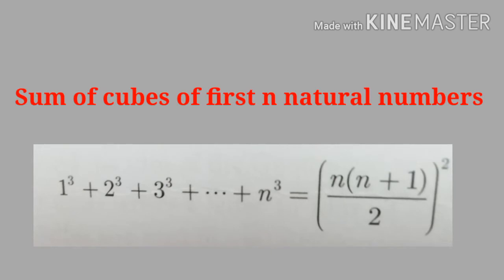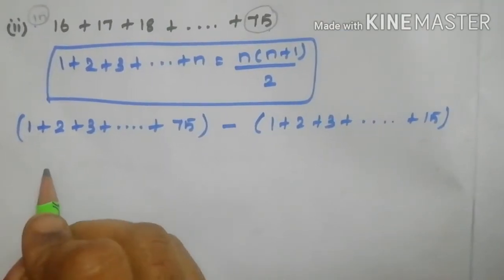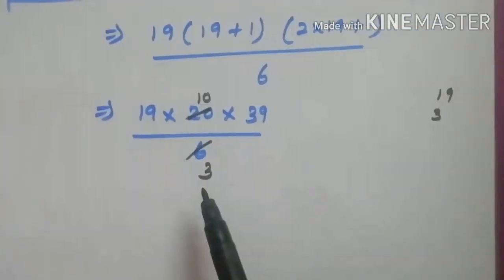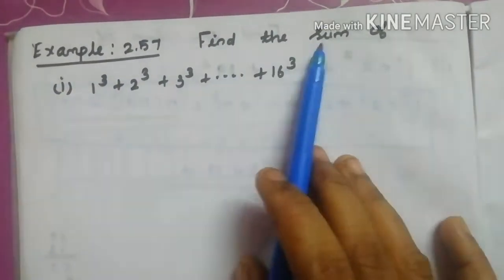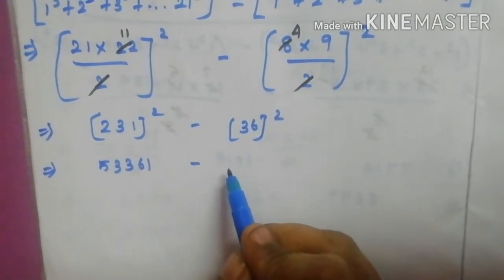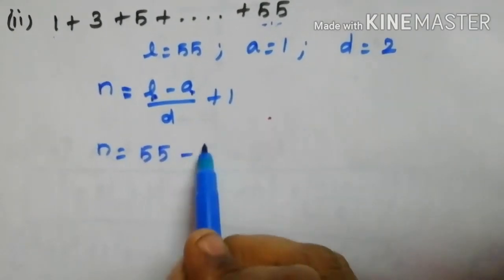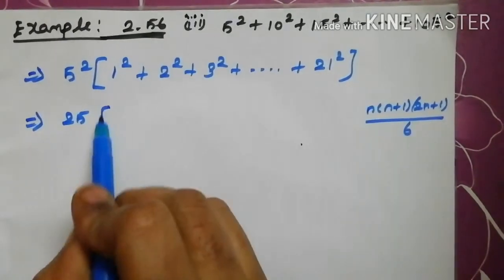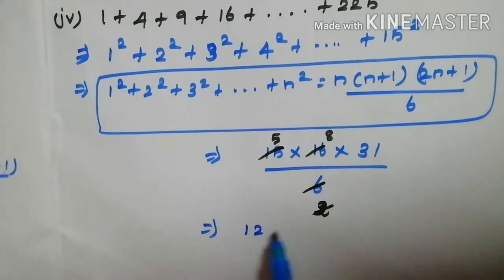10th maths chapter 2(video1)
Numbers and sequences